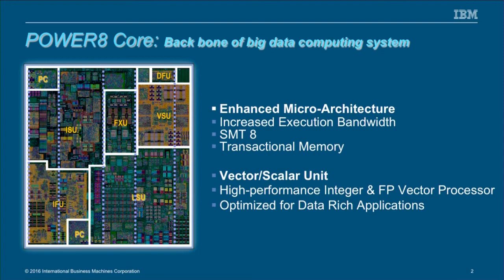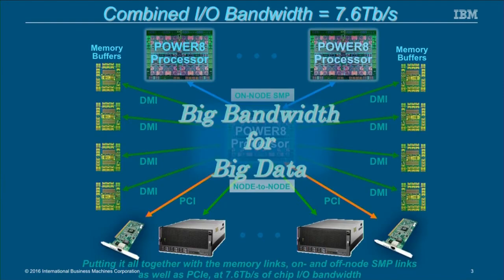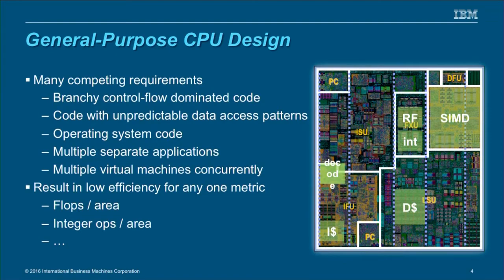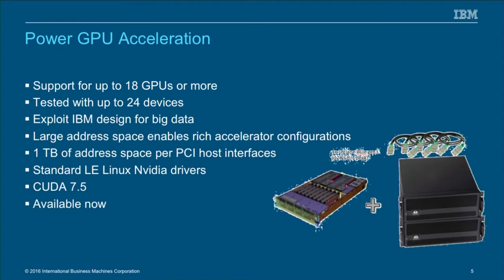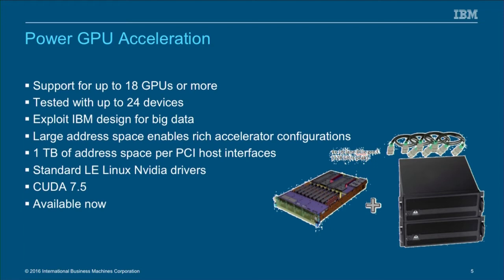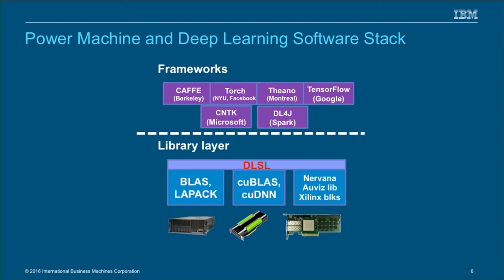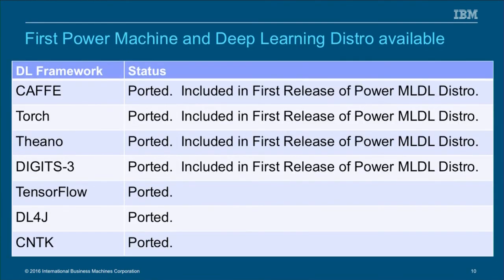OpenPOWER Summit 2016 - Machine and Deep Learning on Power Systems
Presented by Dr. Ruchir Puri of IBM